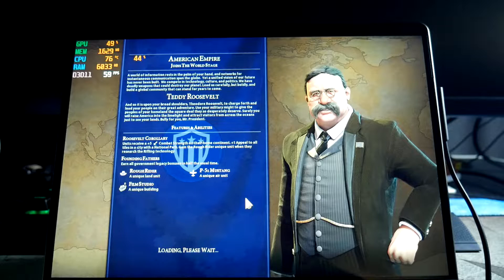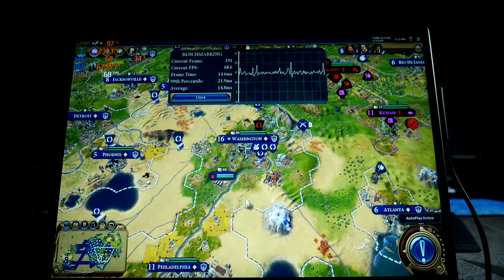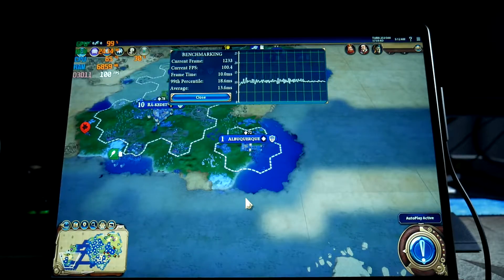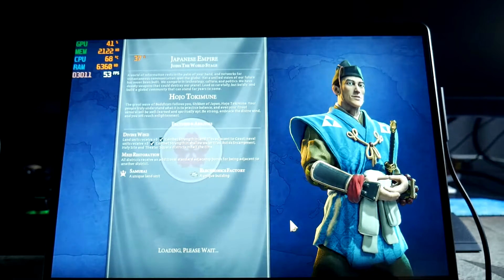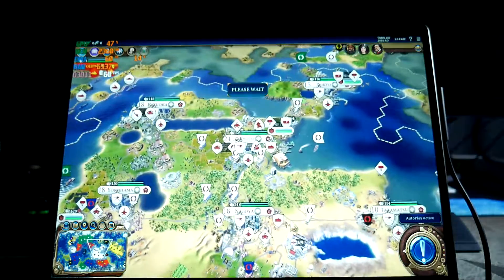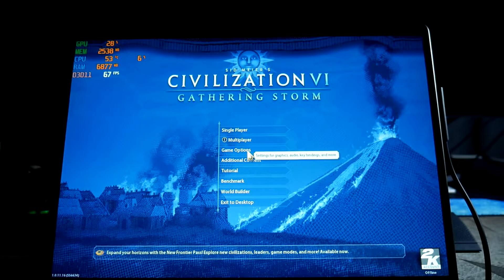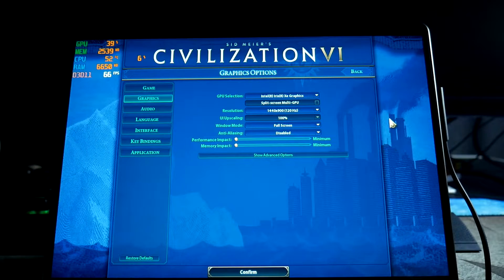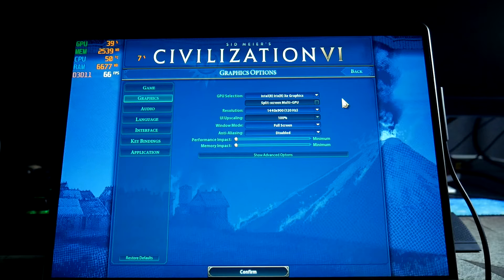Surface Pro 9 i5 8gb Gaming - Civilization VI (Civ 6) Benchmark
Resolution: 1440x900
settings: low (sliders to the left)
result: average frametime 12.96ms

I also tried the AI benchmark (average turn time 8.4) and Gathering storm regular benchmark (average frametime 20.98ms)

My Gear:
Surface Pro 8 i5 8gb

2017 Surface pro Tumi sleeve

Thanks!

Josher